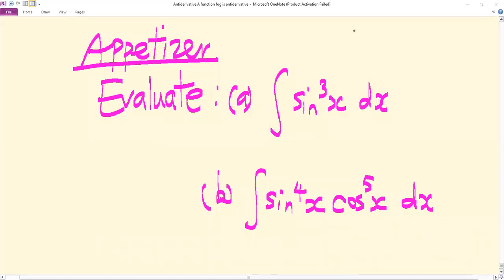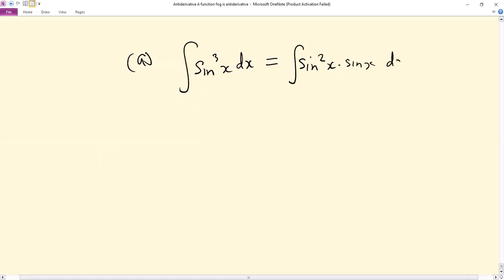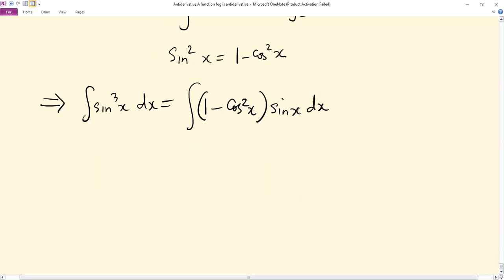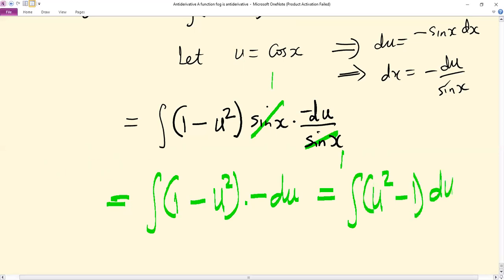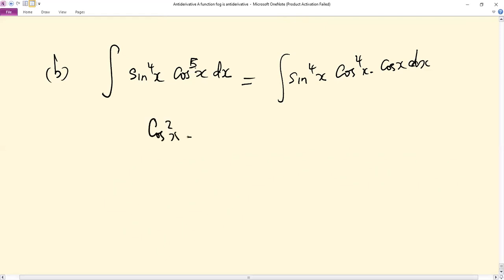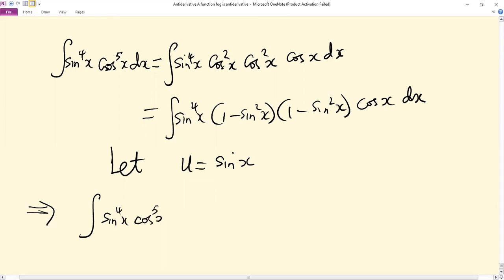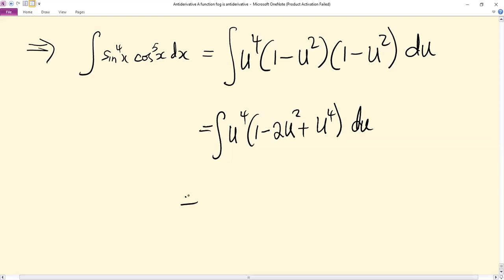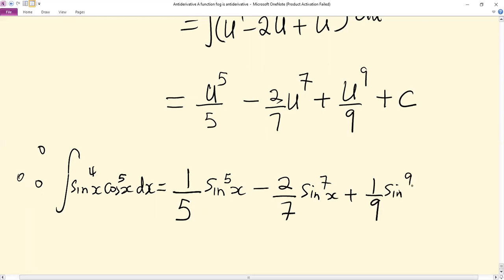Integration - Integration by Parts Method Part 13 of 50